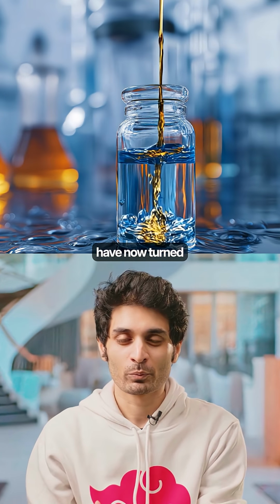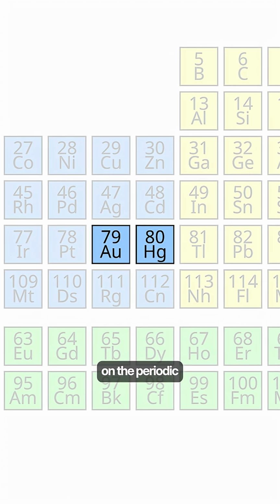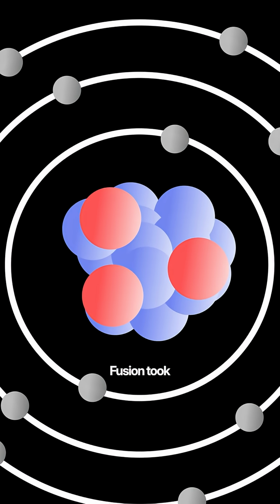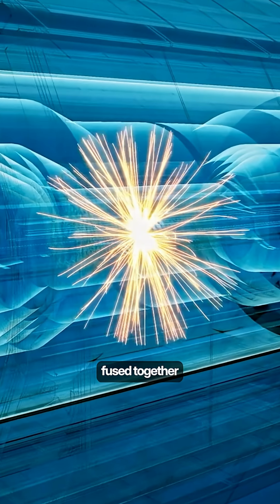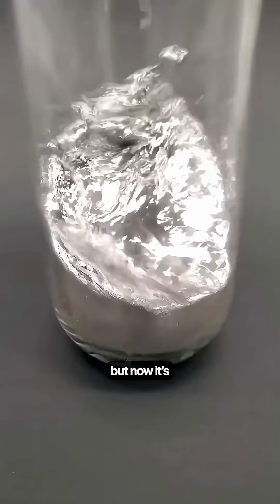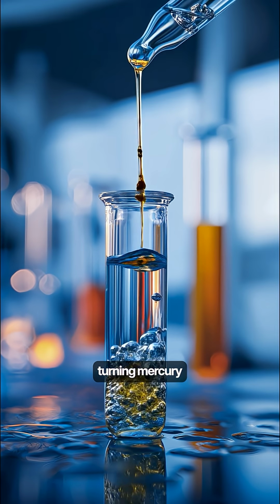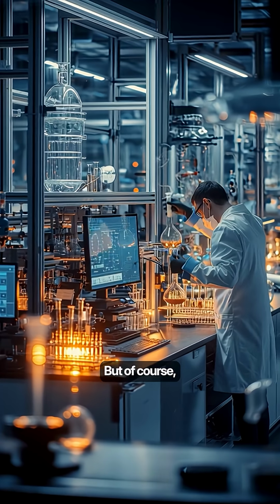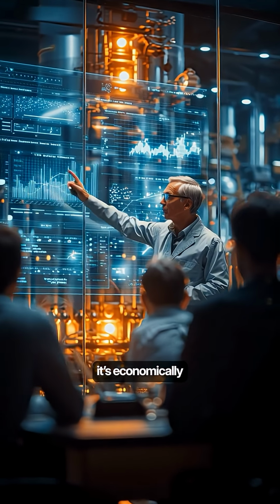Researchers have now Turned Mercury into Gold